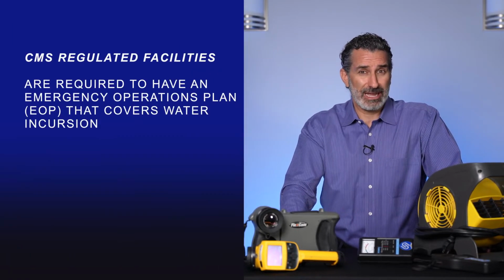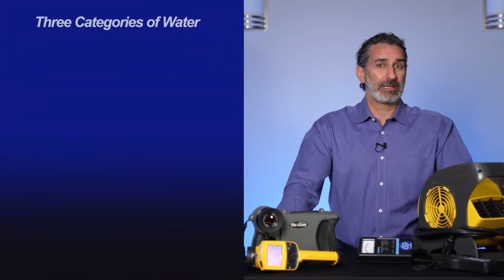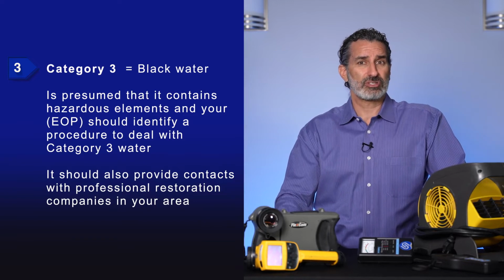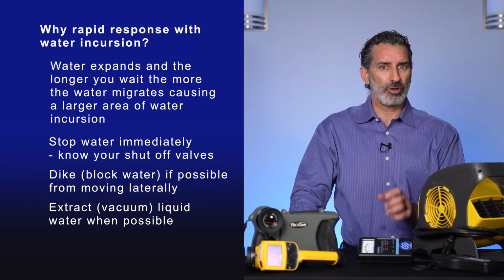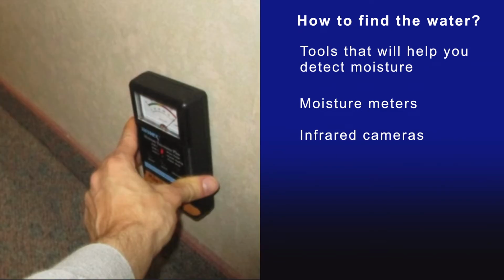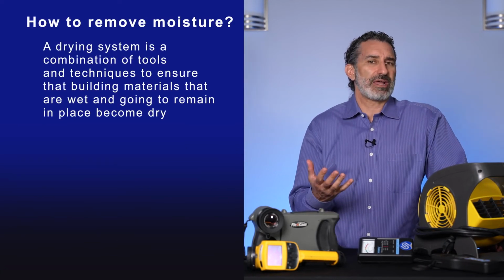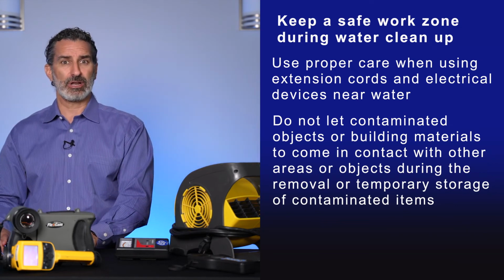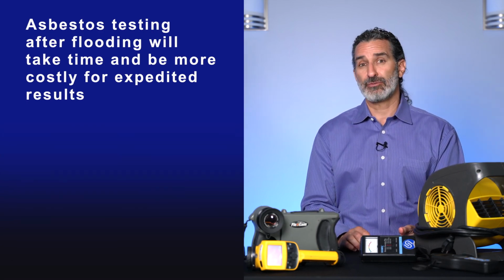CAHF Virtual Classroom: Water Incursion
This training video is a part of a series designed to teach infection preventionists and facility engineering industrial hygiene and indoor environmental quality considerations for resident safety in the built environment.

A special thank you goes out to the Los Angeles County EMS agency who funded this project through their HPP grant. For continuing education credits for BRN or NHAP you must view the videos on the CAHF Learning Management System.

SPEAKER:

Derrick A. Denis, has spent his working lifetime anticipating, recognizing, evaluating, controlling, and confirming environmental hazards in the built environment.

As a practitioner, inventor, educator and volunteer Mr. Denis has provided professional environmental health and safety (EH&S), industrial hygiene (IH), infection control, and indoor environmental quality (IEQ) services for over 27 years and over 20,000 projects domestically and abroad.

He has served over 21 years as V.P. of IEQ with the environmental consulting firm Clark Seif Clark, Inc.

Mr. Denis has instructed hundreds of IEQ-related educational sessions around the world.  He has provided expertise on numerous legal cases for both Plaintiffs and Defendants. He has appeared on television, been quoted in major & local newspapers, authored many industry articles, appeared in various training videos, and is published in peer-reviewed scientific literature.

Mr. Denis is the industrial hygienist for the Disaster Ready Emergency Preparedness and Infection Control Program (DR EPIC) in Arizona.  He has contributed educational content (lectures, courses, video tutorials, articles, etc.) to many healthcare associations including California Association of Healthcare Facilities (CAHF), Arizona Healthcare Association (AHCA), Utah Healthcare Association (UHCA) and Georgia Healthcare Association (GHCA).